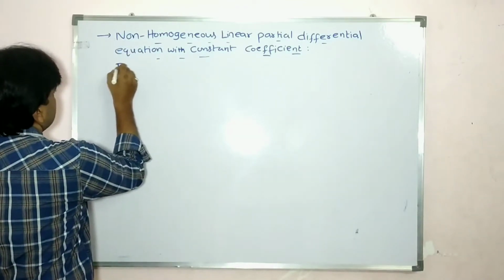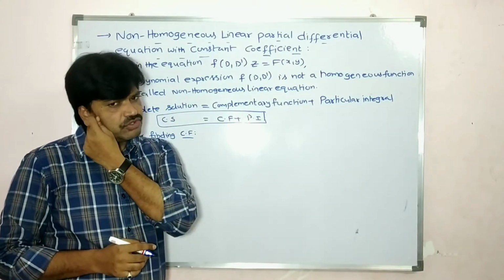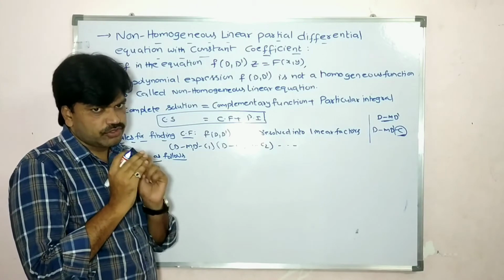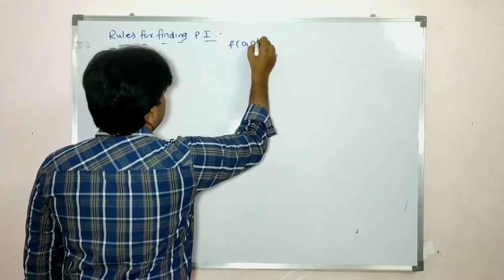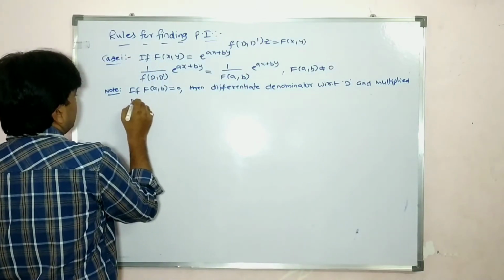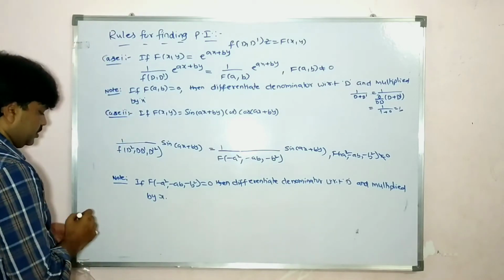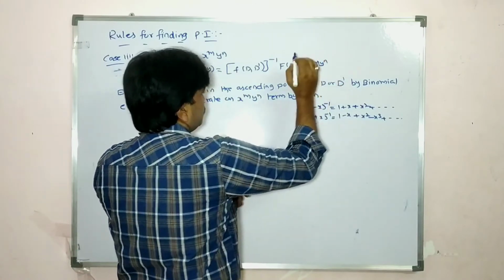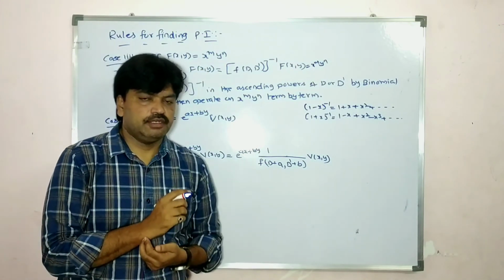Non-Homogeneous linear equations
I discussed concept of Non-Homogeneous linear Partial Differential Equations, which everyone able to solve the problems.

Hello friends, today my new topic is  Non-Homogeneous linear Partial Differential Equations.

Non-homogeneous equations